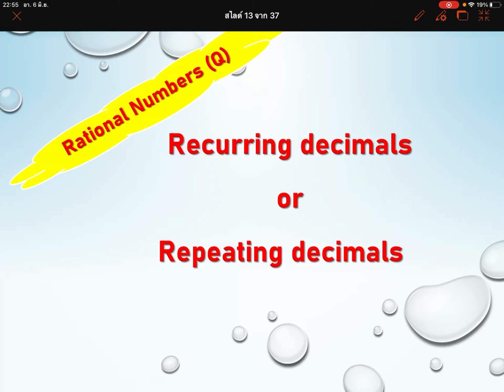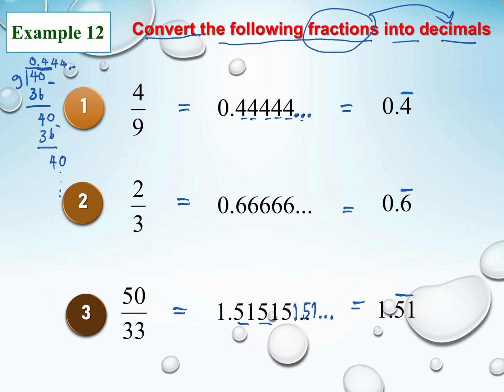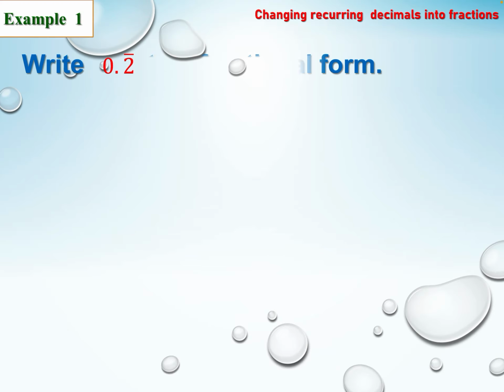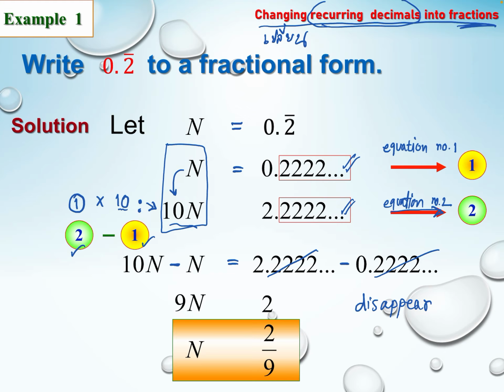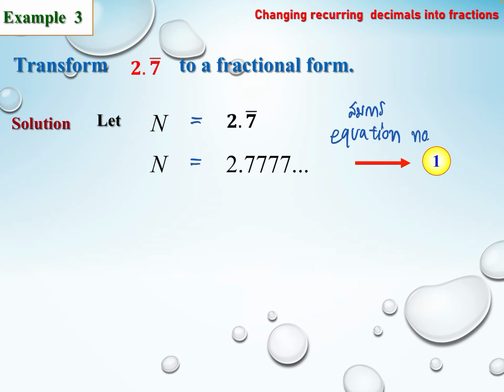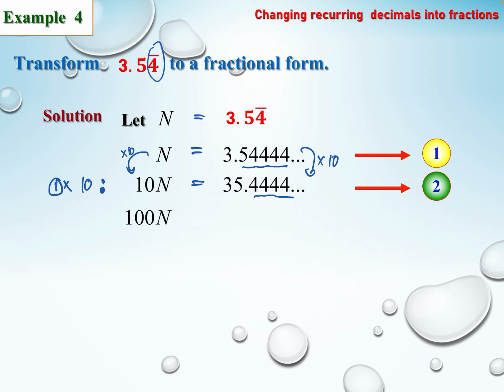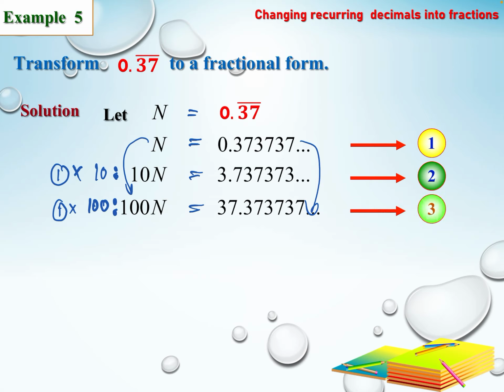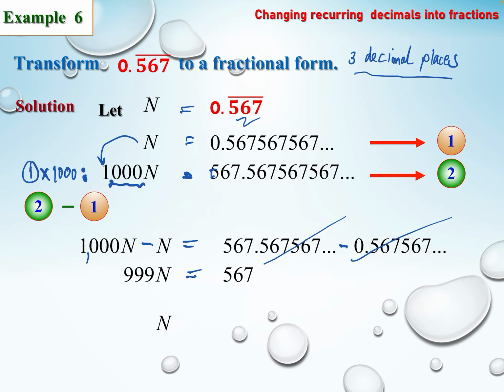Real Numbers (rationals) EIS ACK EP2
vdo นี้ใช้เพื่อการเรียน ON-Demand ของนักเรียนห้องเรียน EIS ACK  เนื่องด้วยสถานการณ์ Covid 19  เท่านั้น